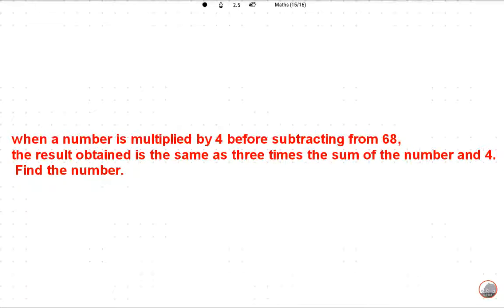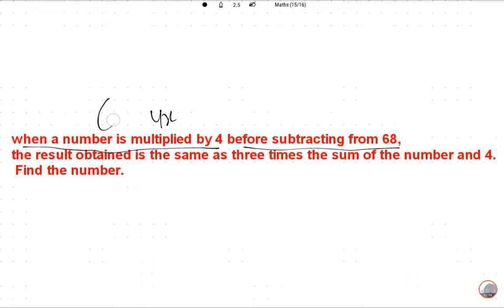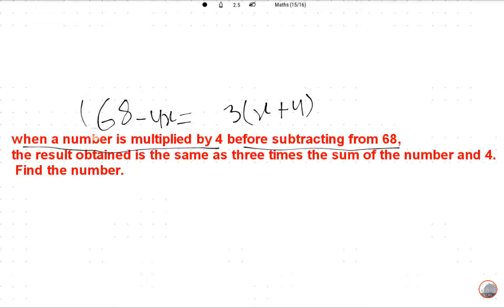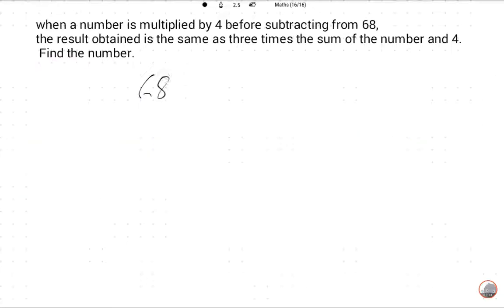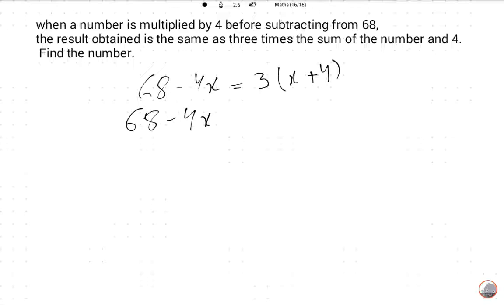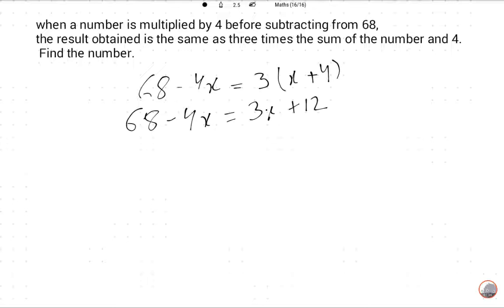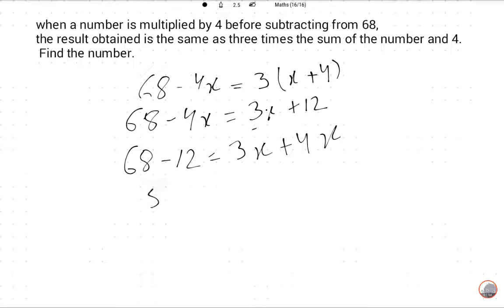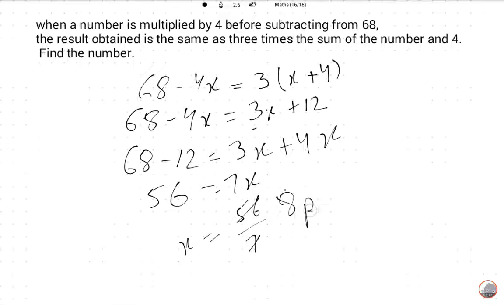when a number is multiplied by 4 before subtracting from 68, the result obtained.....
This is unique educational channel which improves the capability of students for solutions of mathematics questions. This is free of cost video tutorial channel.

when a number is multiplied by 4 before subtracting from 68, the result obtained is the same as three times the sum of the number and 4. Find the number.